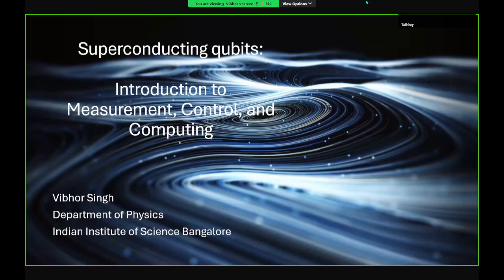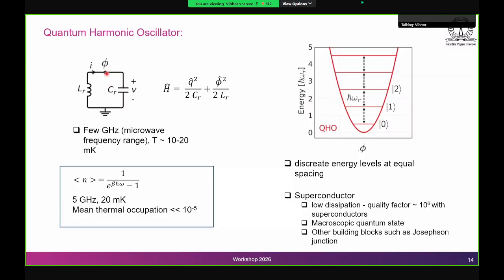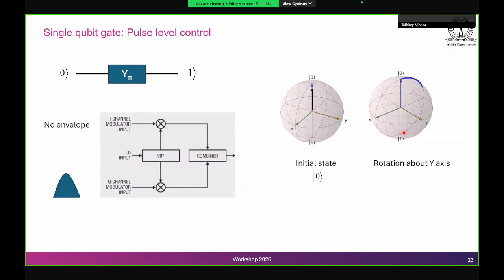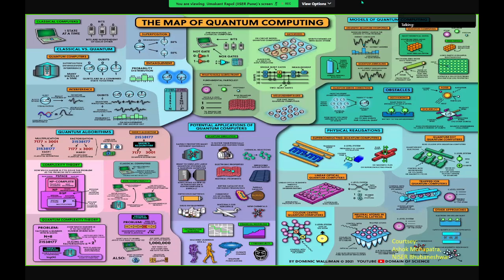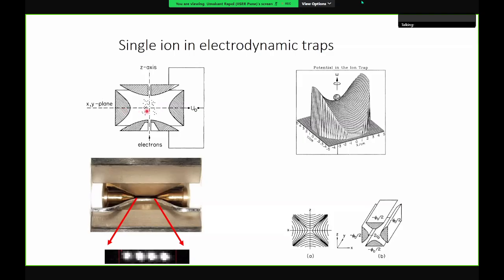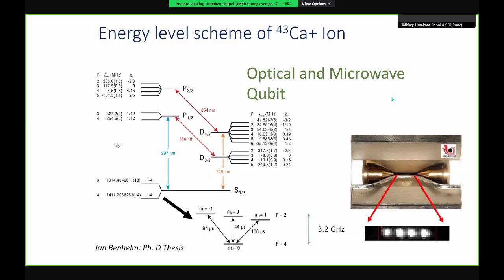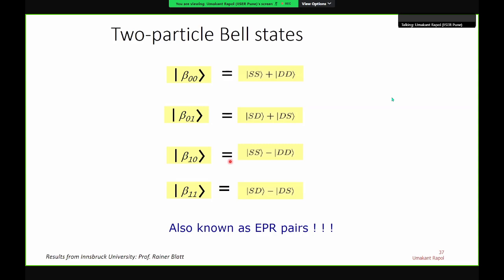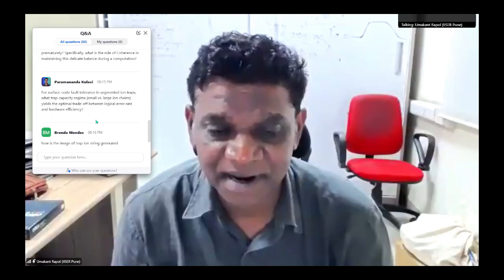Superconducting Qubits- measurement, control, and computing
This video introduces superconducting qubits and explains how they are measured, controlled, and used for quantum computing. Learn how these tiny quantum circuits operate at extremely low temperatures, how scientists manipulate them using microwave signals, and how they perform computations that could revolutionize the future of technology and information processing. 🚀🔬